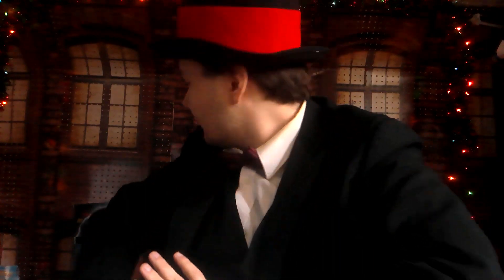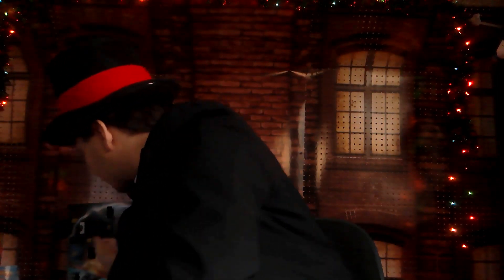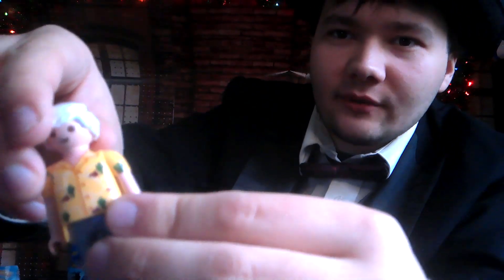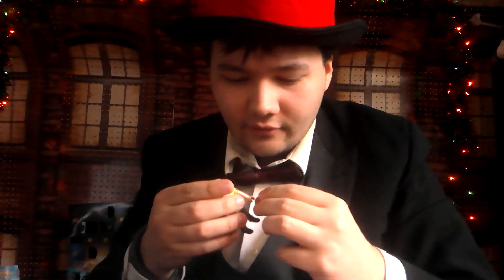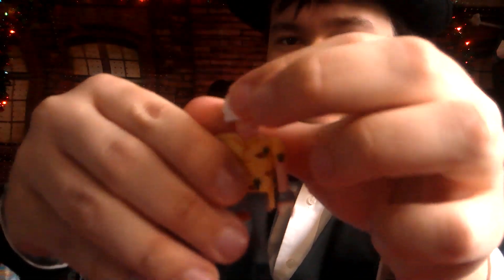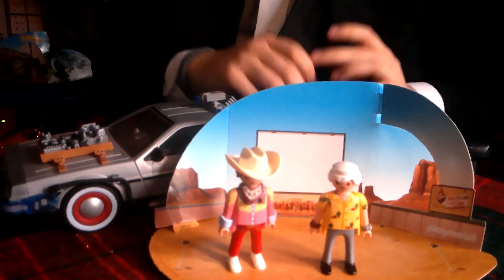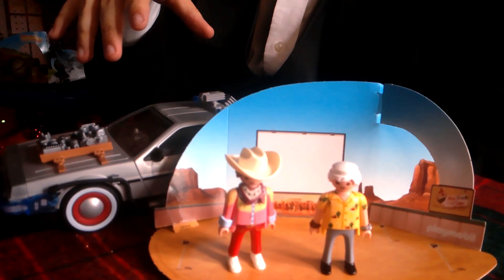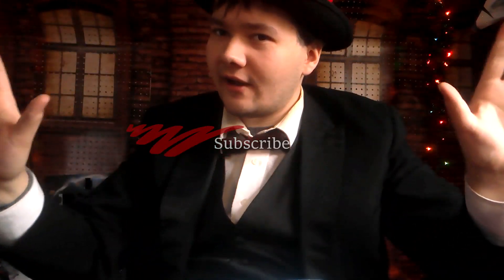Countdown 24 Days till Christmas Day 10 Back to the Future Review S2 Ep 129